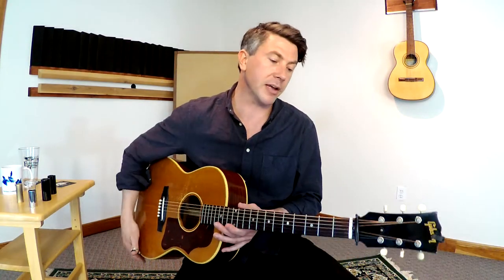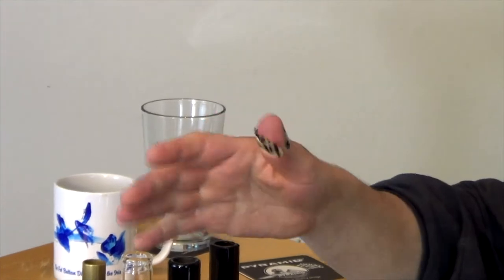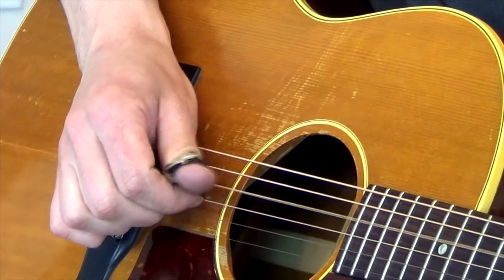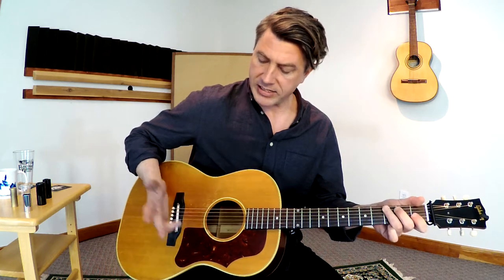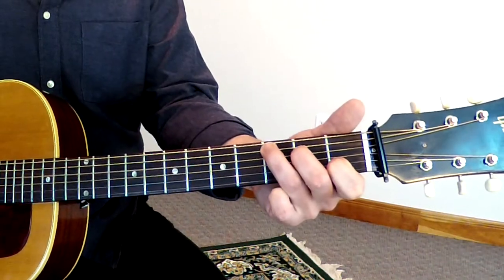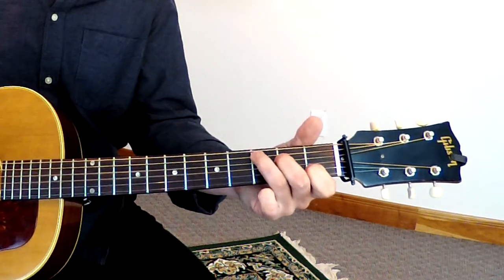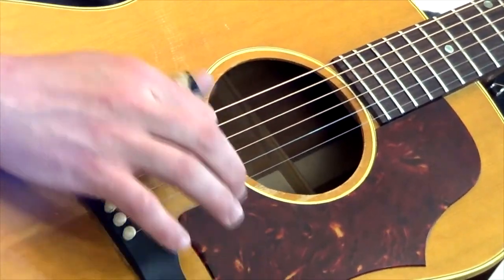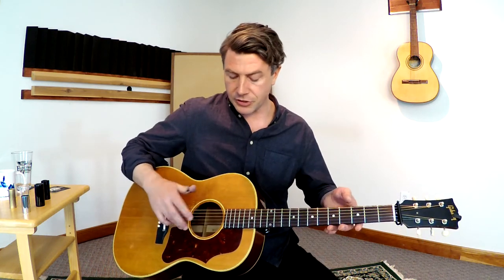Basic Finger Picking With Luke Winslow-King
In this first of four lessons, Luke Winslow-King shares with us the basics of finger picking. This Lesson will go over basic right and left hand technique, as well as some specific styles such as, Travis Picking, Frailing a Waltz, and Carter Family 4/4.